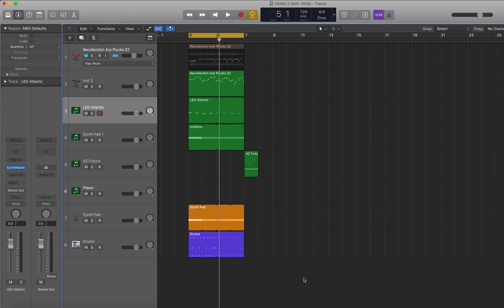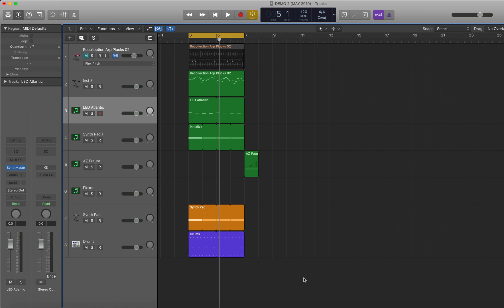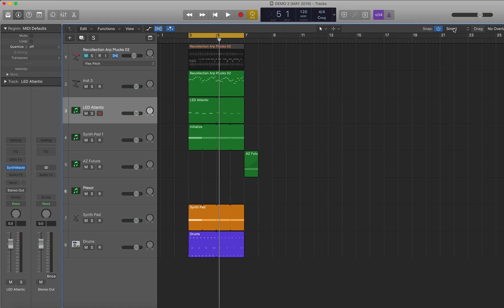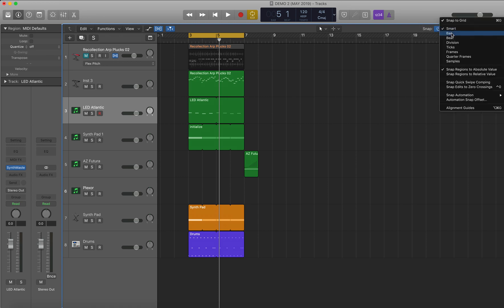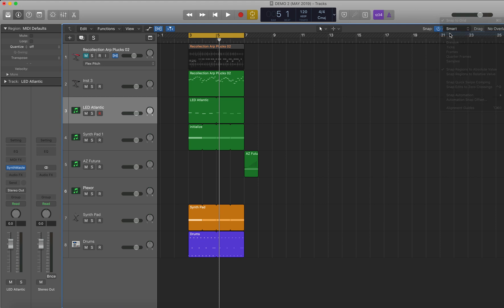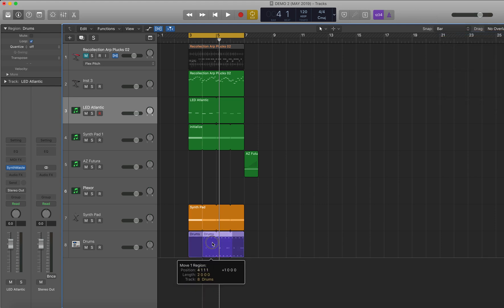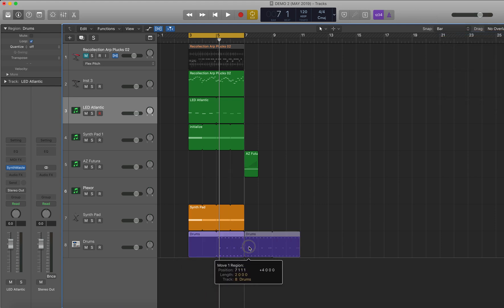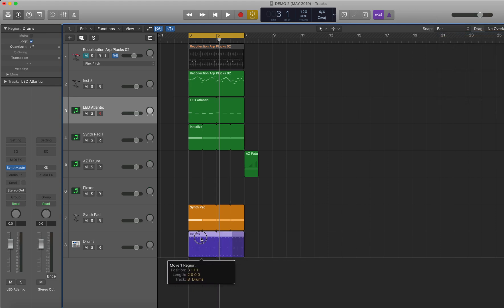HOW TO SNAP TO GRID IN LOGIC PRO X (TIPTUESDAY 72)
Hi! This weeks tiptuesday is briefly looking at 'How to Snap to Grid in Logic Pro X'

Law